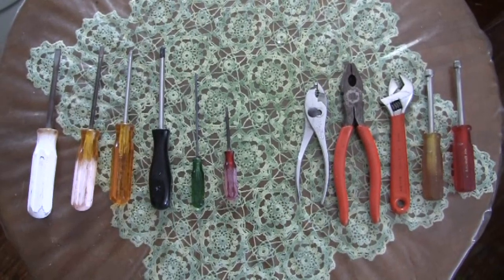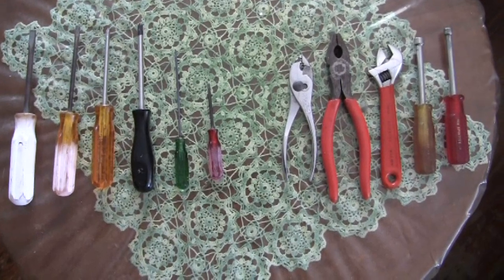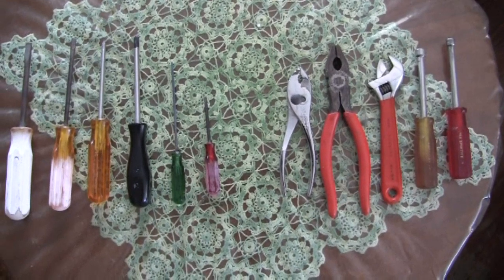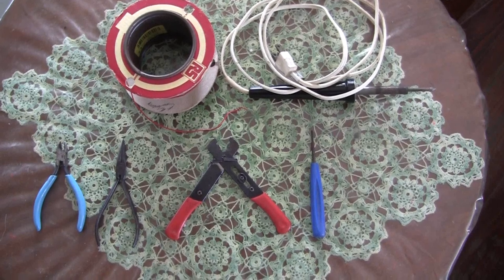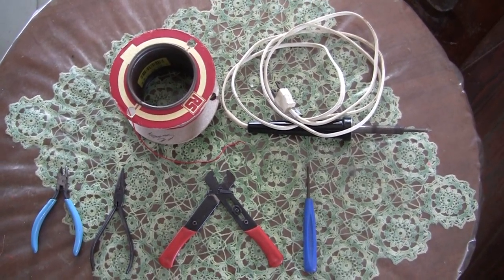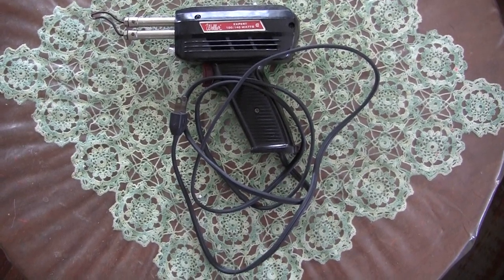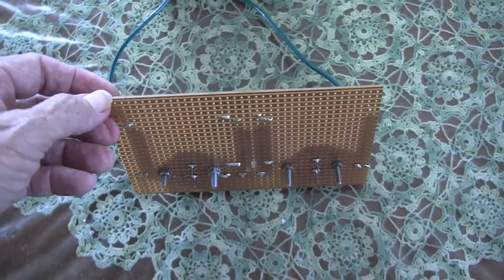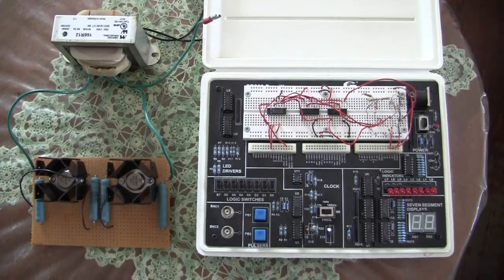Basic tools for the Electronics Experimenter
Most hobbyist experimenters are still using "older" fabrication methods to build circuits because of the enormous cost of the tools required to work with surface Mount technology.
In this video, we cover the basic tools you need to get started building  your projects.